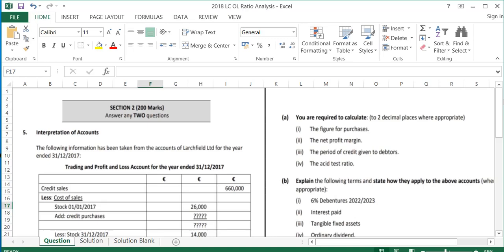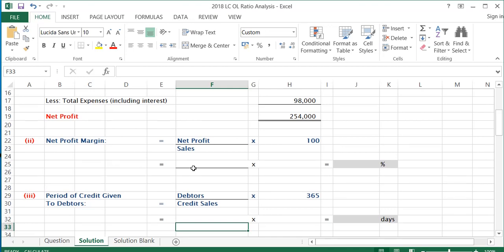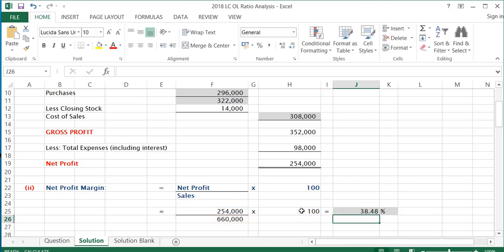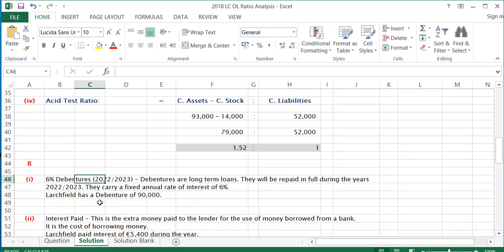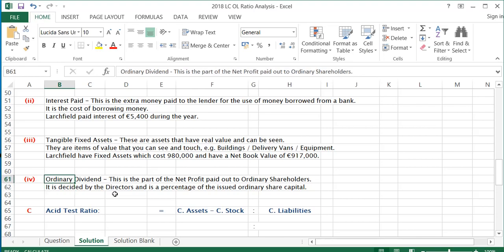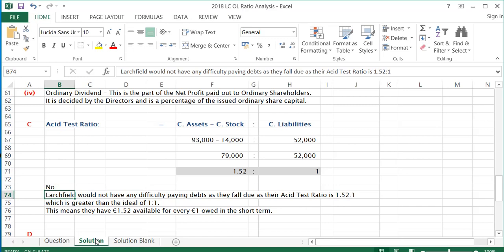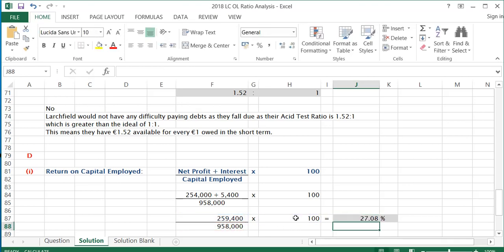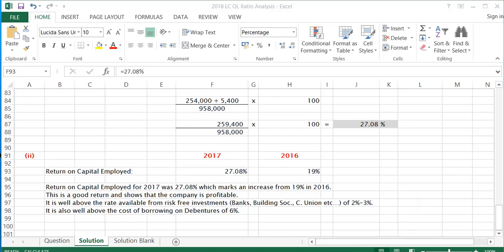Interpretation of Accounts (Ratios) - 2018 Leaving Cert Ordinary Level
Solution to 2018 Leaving Cert Ordinary Level Ratio Question